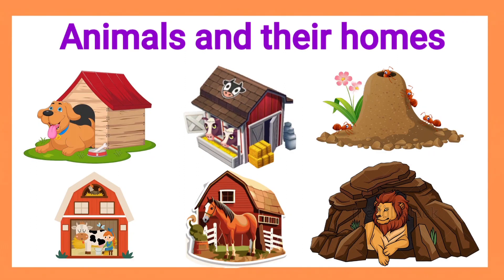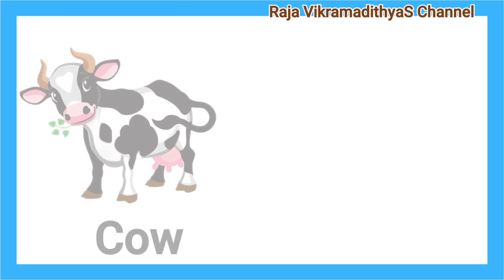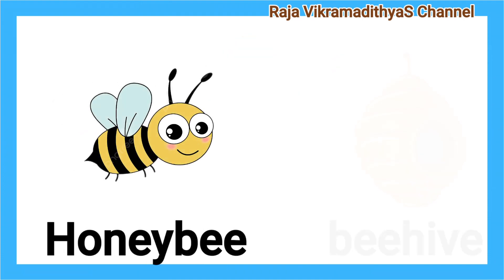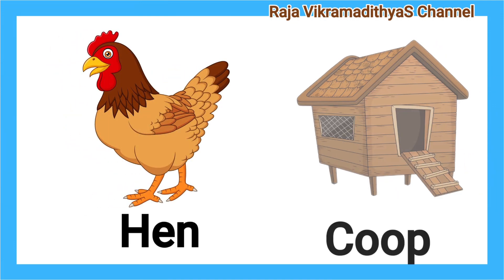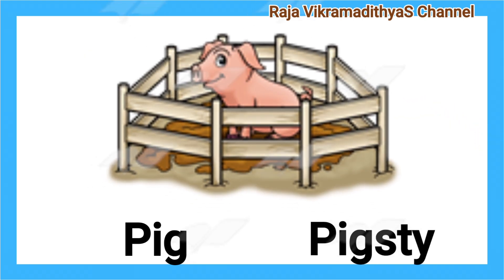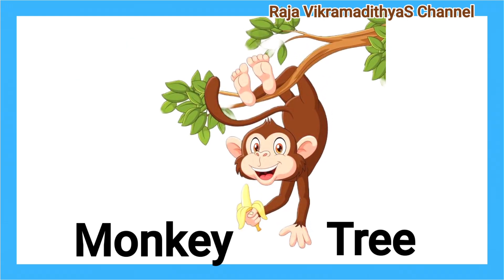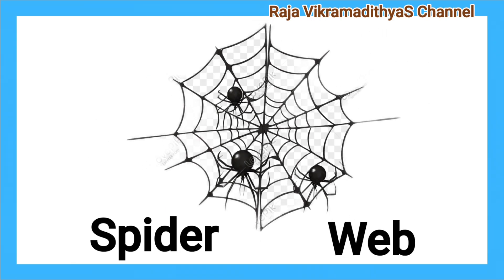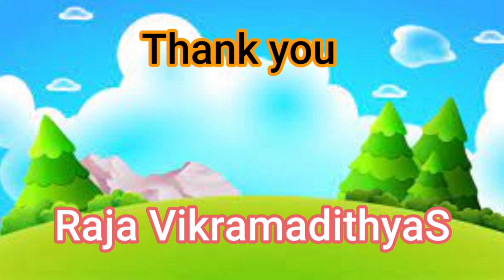Animals and their homes for kids/animalshelters/animalas home /animals home name /animal housenames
Animals and their homes for kids/animal shelters/animalas home for kids /animals home name /animals house names
Query solved :
animals and their homes
animals and their shelters
animals and their shelters in english
animals and their homes for ukg
animals and their shelters for ukg
animals and their homes for toddlers
animals and their homes for grade 1
animals and their homes for class 1
animals and their homes for nursery
ukg evs animals home
ukg evs animal shelters
ukg evs animals house
animals home for ukg students
animals shelters for ukg class
animals and their home for ukg
animalshome​ animalshelters​
#​RajaVikramadithyaS
Animals and their homes | Animals home | Home of animals | Animal homes | Animal shelter for kids | Animal Habitat and shelter | Educational video for kids | Learning Videos For 3 Year Old | Learning Videos For toddlers

Here we will learn about the homes of animals/ Animal Habitat /Animal shelter.
We know, some animals live on land like lion, bear, elephant, horse, etc. Some animals live on trees like monkey, squirrel, etc. Some animals live in water like fish, octopus, whale, etc. Some animals live on land as well as in water like crocodile, tortoise frog, etc.

 Their shelters are their homes. Different animals live in different kinds of homes.

Some animals make their own homes.

Home of rabbit: burrows.
Home of mouse: holes
Home of spider:  cobweb
Home of honey-bee:  hives
Home of lion:  den.
Home of snake:  hole.
We make homes for domestic animals.
Home of cow: sheds
Home of dog: kennels
Home of horse: stables
Home of fish: aquariums
Home of hen:  coops